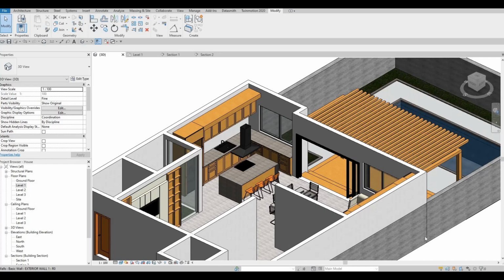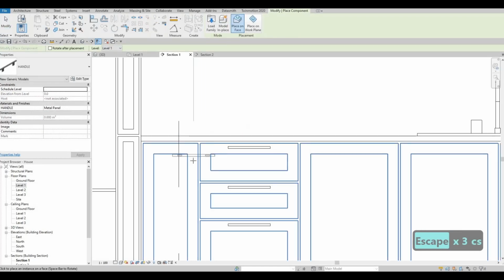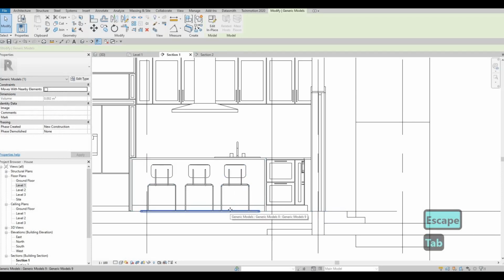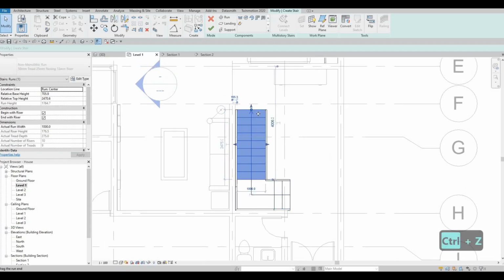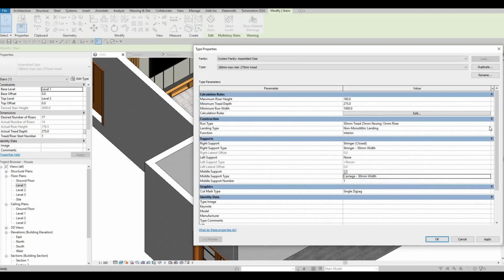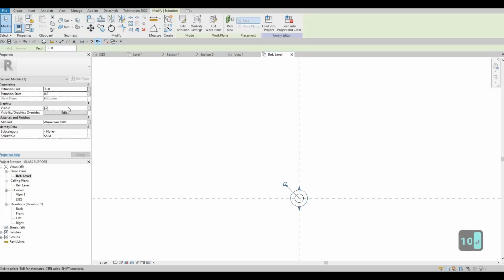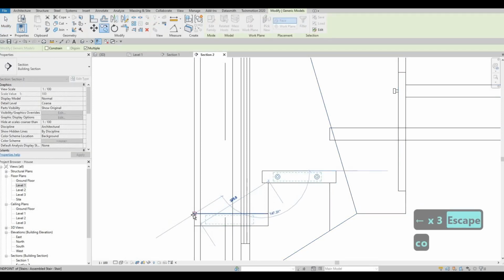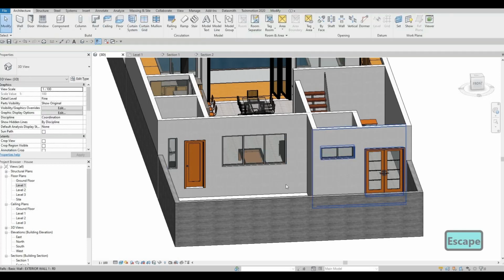MPBLE House | Part 9 | Complete Step By Step Project | Revit and Twinmotion Tutorial